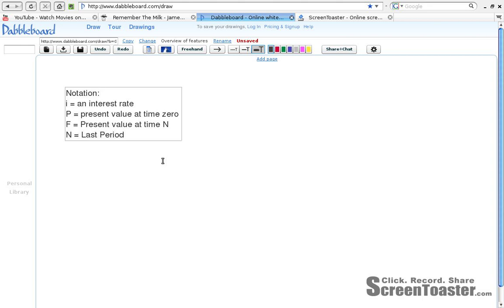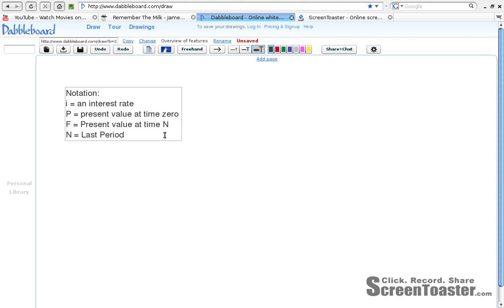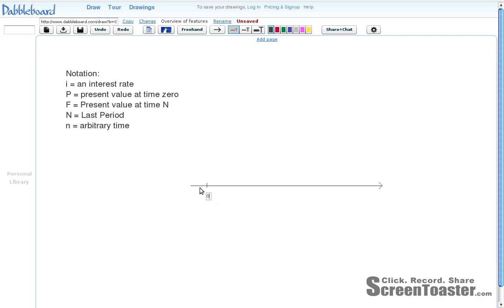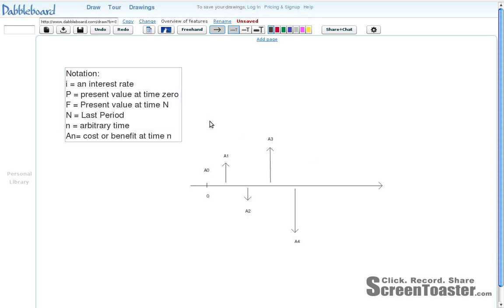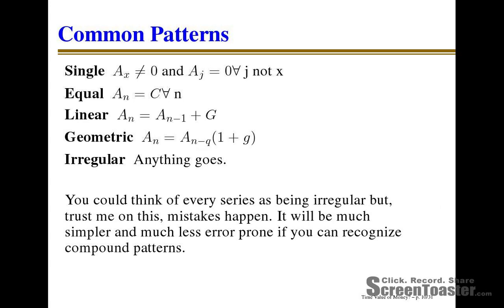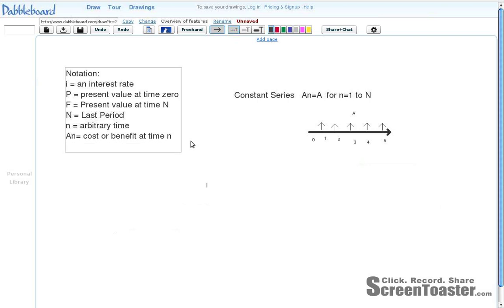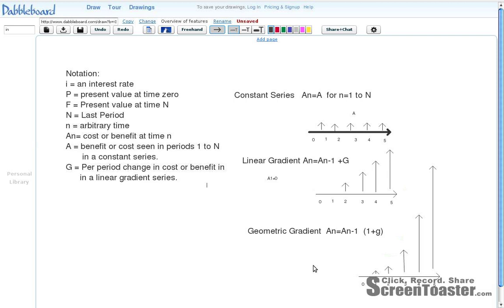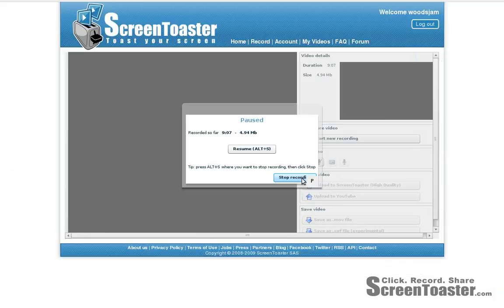Time Value Notation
Notation for common patterns.